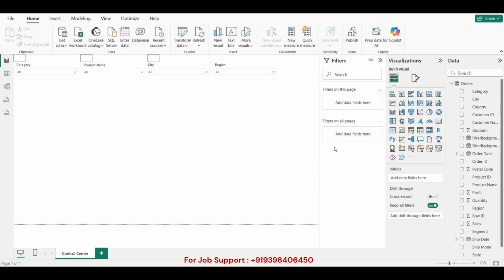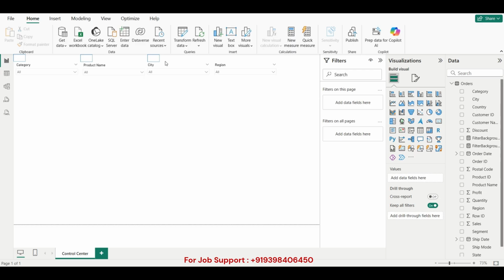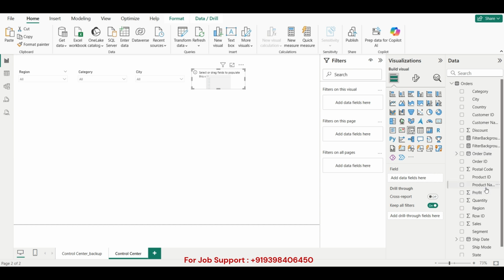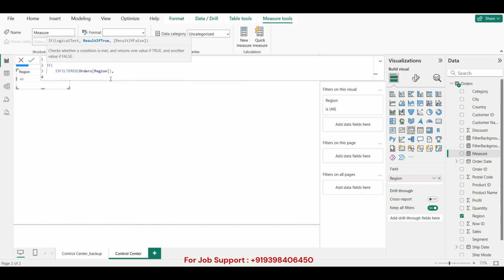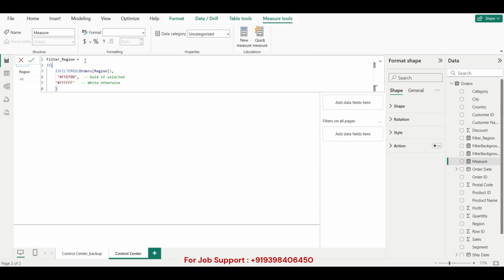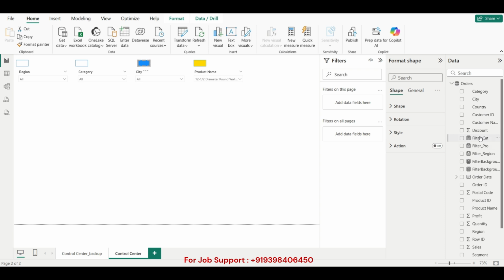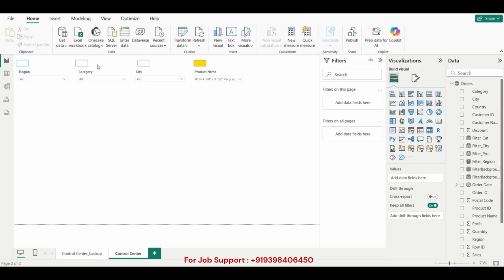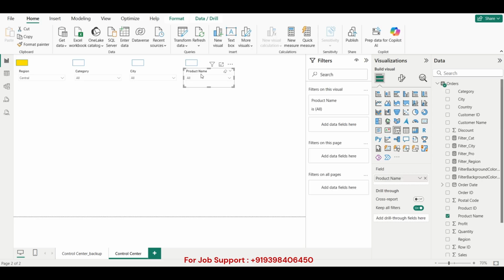📊 Power BI 365 Challenge Day 3 | Select Value from the Filter | Highlight Filter itself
🎨 Highlight Filter When Selected in Power BI | Interactive Dashboard Tutorial

In this video, you’ll learn how to highlight filters dynamically in Power BI — making your dashboards more interactive, user-friendly, and visually engaging.
We’ll walk through step-by-step how to make filters stand out when selected using DAX, conditional formatting, and visuals to improve the user experience.

🔹 Topics Covered:

Highlighting active filters in Power BI

Using DAX for dynamic formatting

Improving user interaction with visuals

Dashboard design tips for better UX